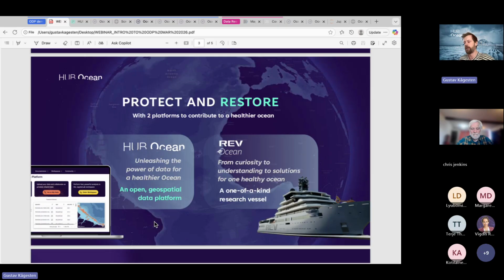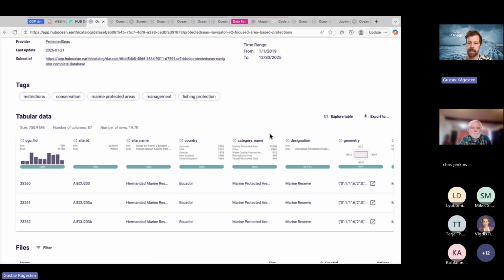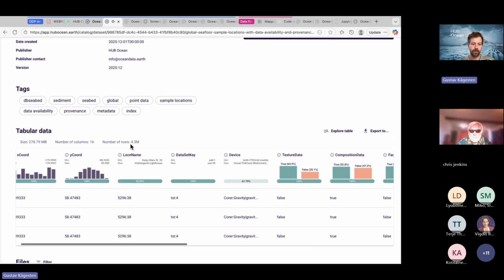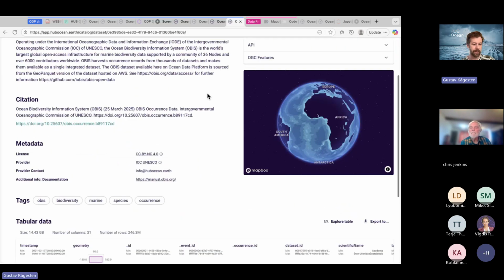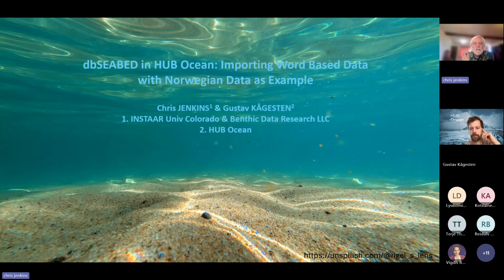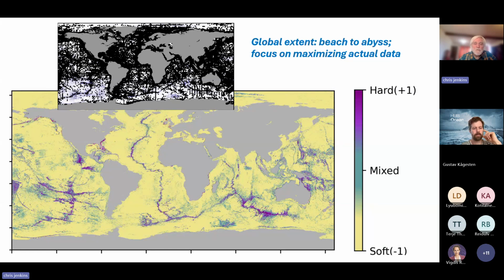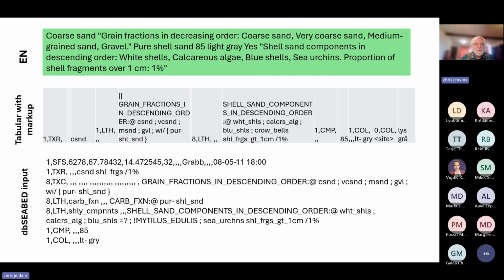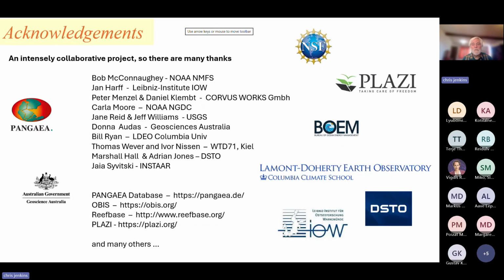Discover the Latest Global Seafloor Substrate Maps with dbSEABED and HUB Ocean (2026)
This webinar brought together geological surveys, marine researchers, and seabed‑mapping specialists across Northern Europe for an in‑depth walkthrough of the newly expanded global seabed substrate maps from dbSEABED, now openly accessible through the Ocean Data Platform (ODP). Following the success of the first global edition, this second session focused specifically on how national geological surveys can explore, use, and integrate high‑quality seafloor data.

During the live demo, experts from dbSEABED and HUB Ocean presented the latest global mappings of seafloor substrates (bottom types) at 0.1‑degree resolution (~11 km)—the most comprehensive openly available compilation of seabed information. The session highlighted how decades of multidisciplinary observations from both public and private sources have been harmonized to support more accurate marine geology, marine spatial planning, habitat modelling, and offshore industry applications.

A key part of the webinar showed how new seafloor samples and observations shared by the Geological Survey of Norway (NGU) in 2025 were incorporated into the global model, improving regional detail and enabling higher‑resolution interpretations. Participants received a guided demonstration of how to search, visualize, filter, and work with these datasets directly on the Ocean Data Platform, alongside hundreds of other ocean, climate, and biodiversity datasets.

The session concluded with a Q&A covering workflows, data integration practices, and what’s next for global‑scale seafloor composition mapping.

The webinar was recorded on 5 March 2026